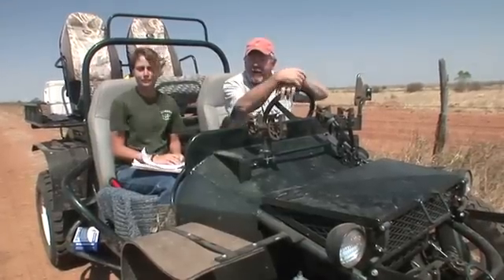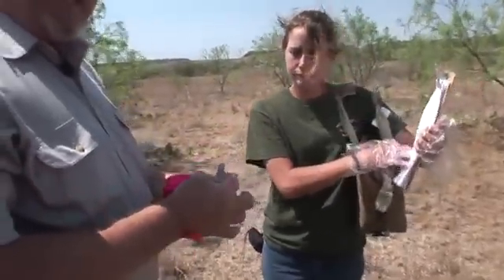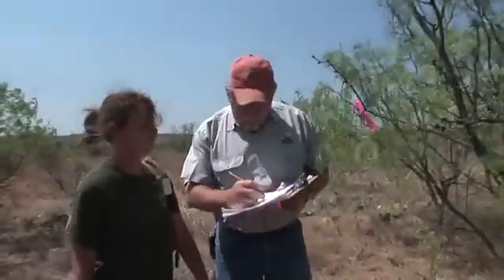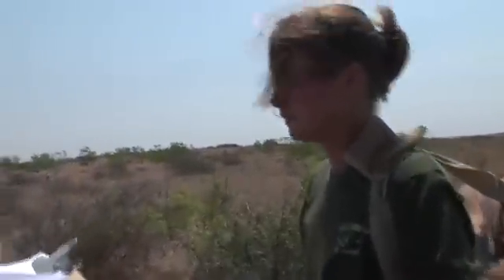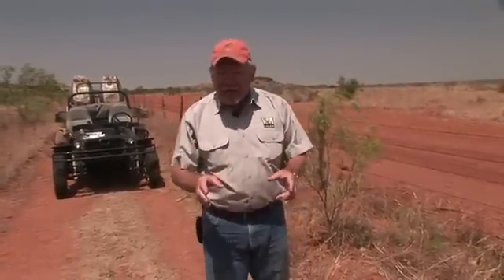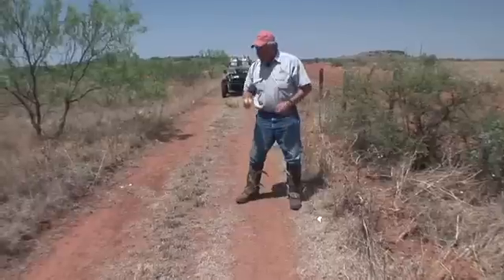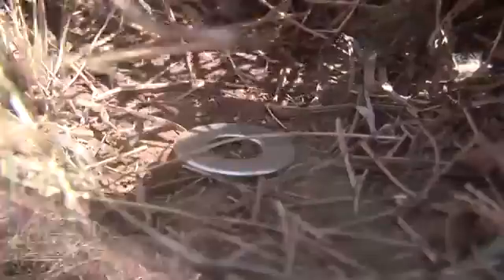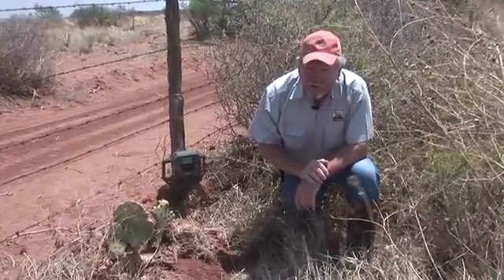How to use dummy nests to estimate quail nest survival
Dr. Dale Rollins with Texas A&M AgriLife Extension Service discusses how to set up dummy nests and what they can tell you about quail nest survival on a piece of property.